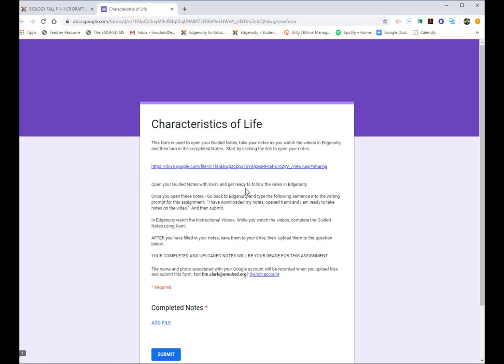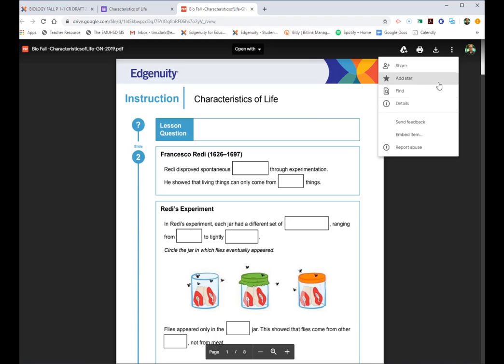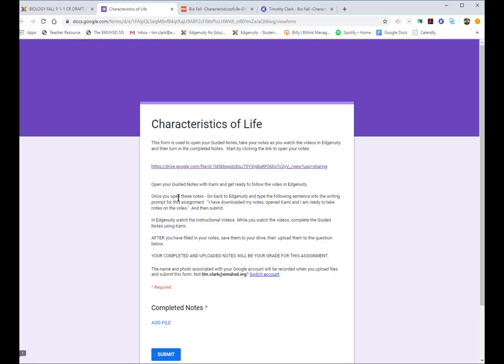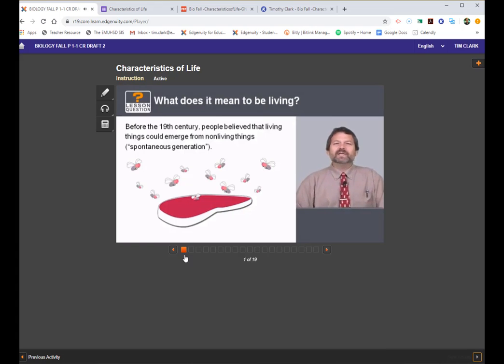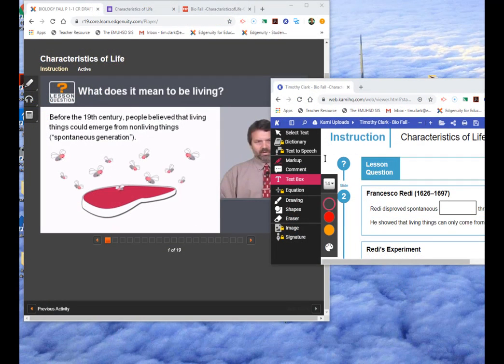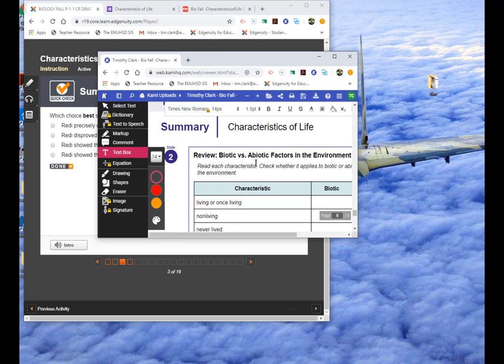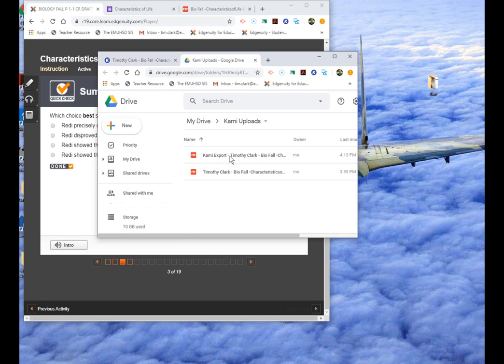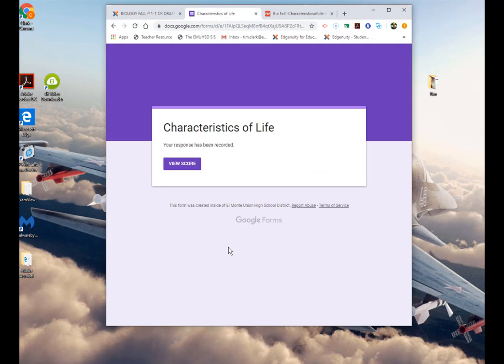Guided Notes Instructions with Kami